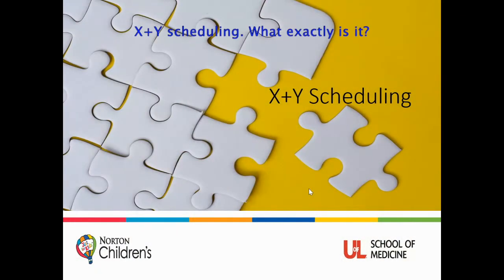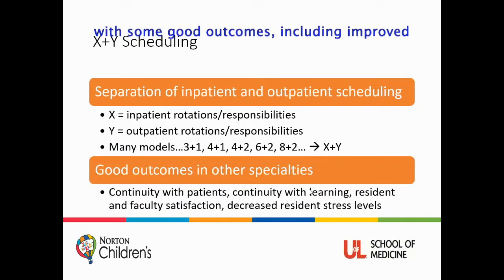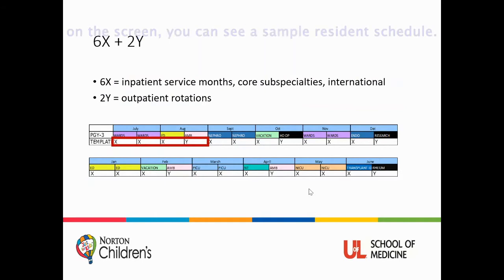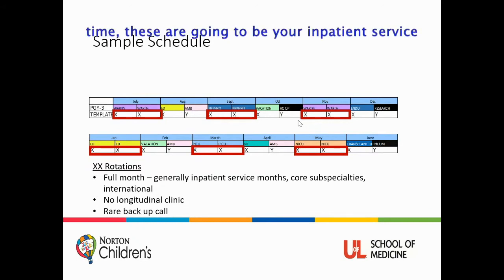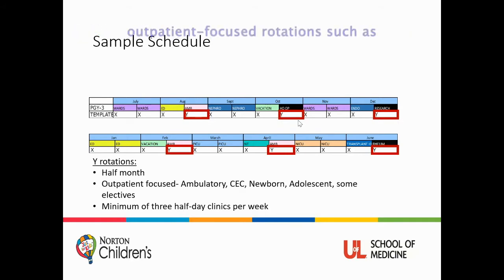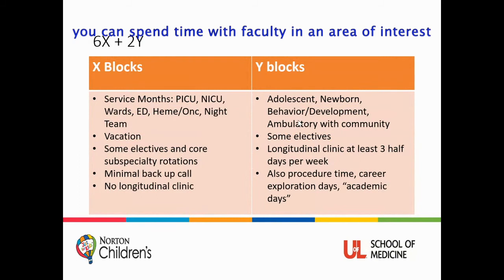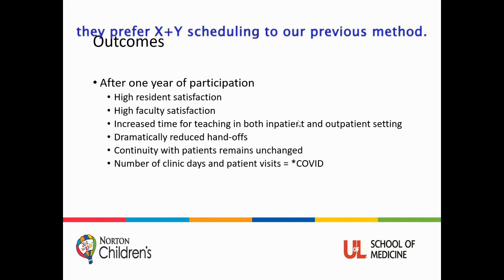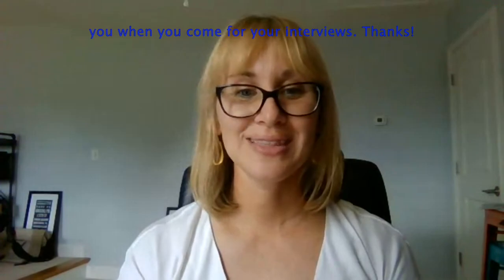Pediatric Residency Scheduling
Residency Program Director Dr. Sara Multerer walks applicants through the x+y scheduling at the University of Louisville Pediatrics Residency Program.